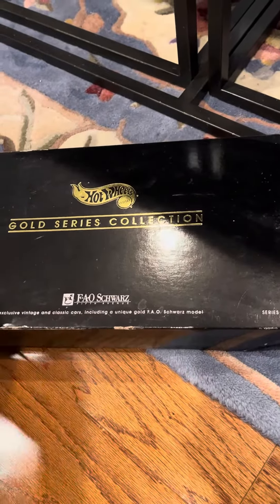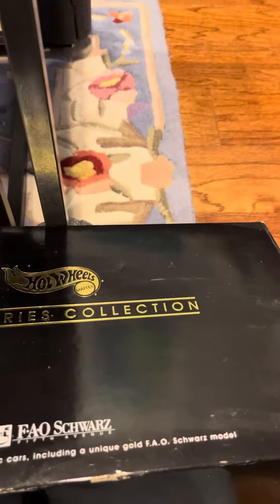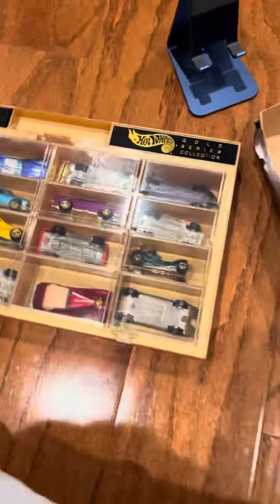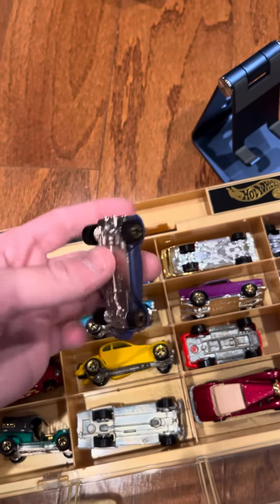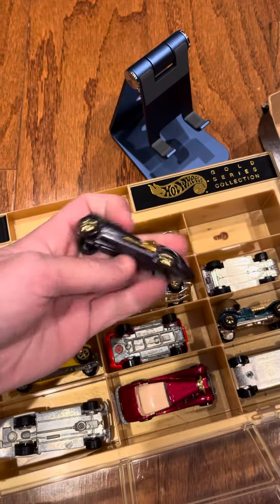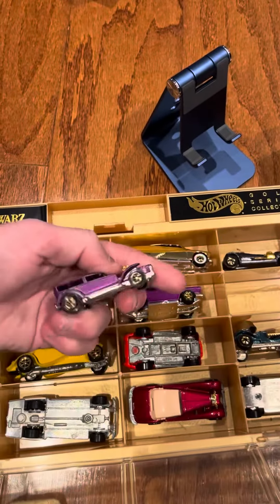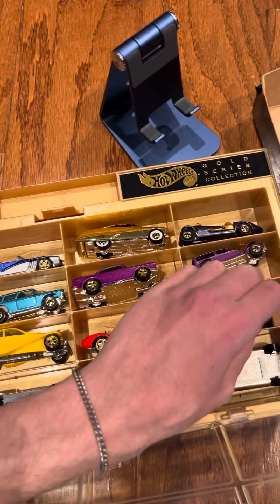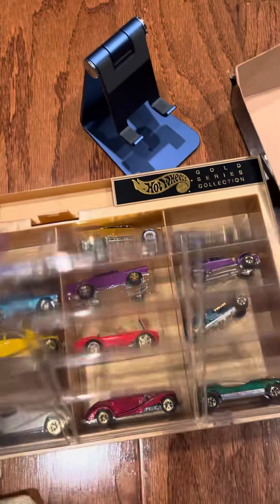Hot Wheels FAO Schwartz Gold Series I Set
A rare Gold Series set.